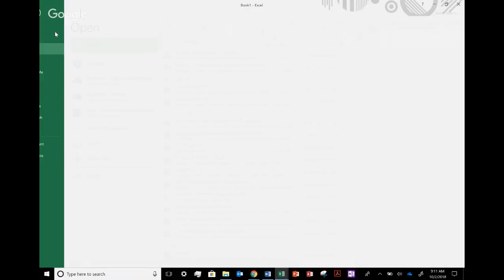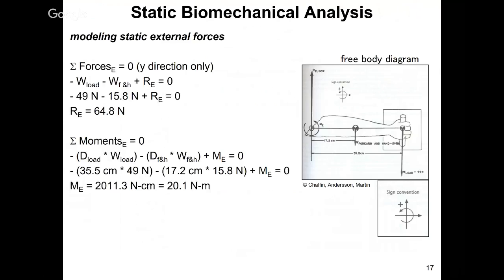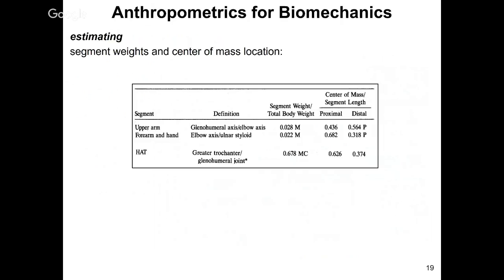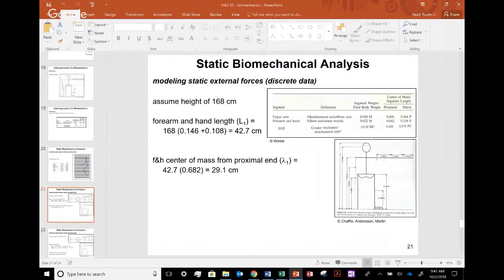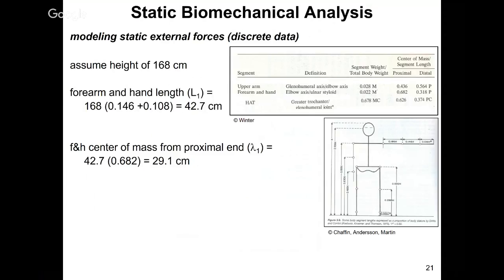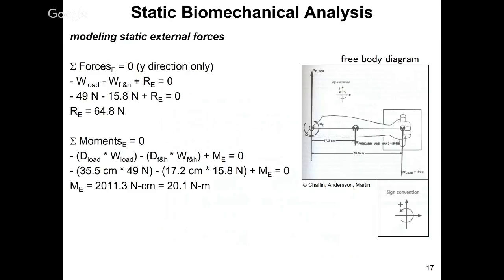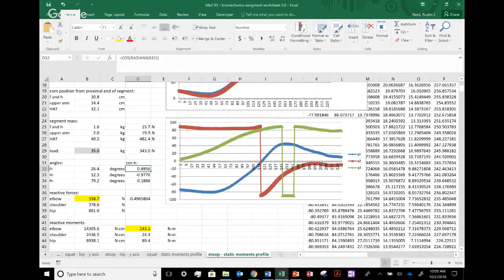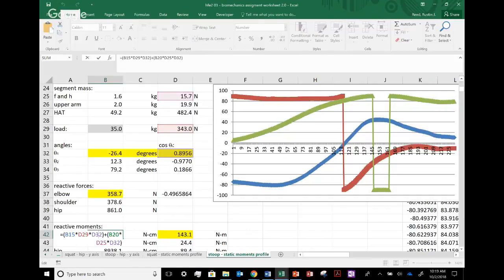SF 425 Biomechanics Problem Walkthrough